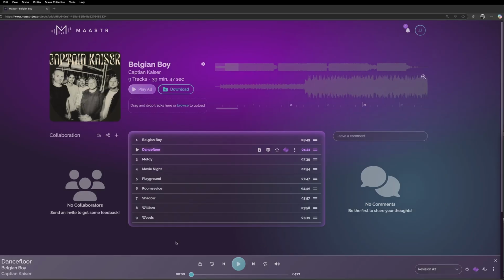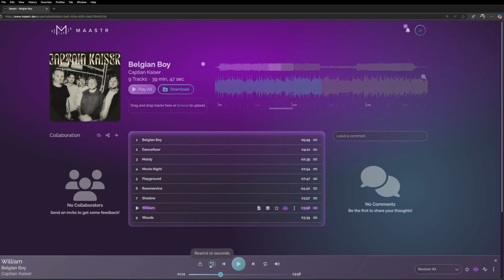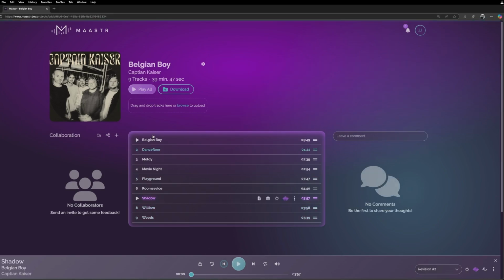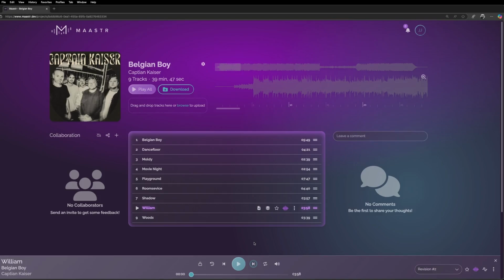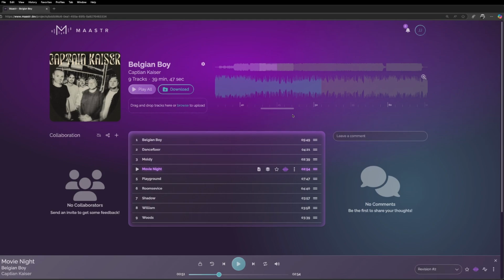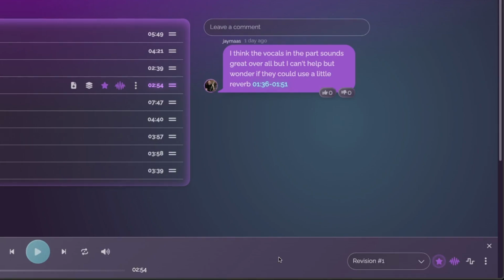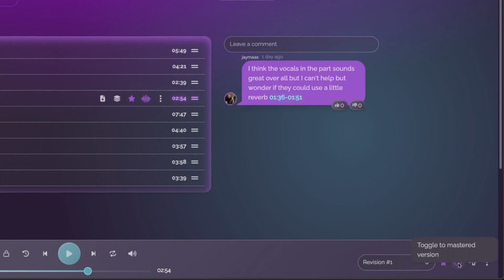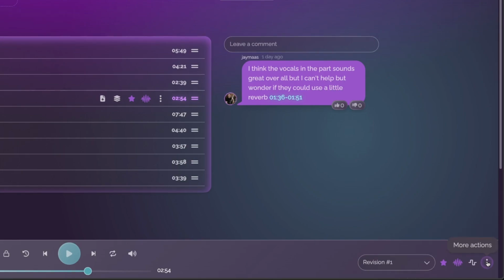How to: Use the Global Player | Maastr Online Mastering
The Global Player in Maastr gives you full control over playback, revisions, and track navigation without stopping your flow. In this video, we’ll walk through everything it can do so you can get the most out of your listening and mastering workflow.

Key moments:

00:00 Intro
00:17 Unlinking the Player from a Selected Track
00:50 The Rewind 10 Seconds Button
01:01 The Playback Buttons
01:26 Adjusting the Volume
01:47 Navigating Through a Song
02:01 Revisions
02:41 The Toggle to Original Version Button
02:56 The Enable Lossless Playback Button
03:18 The More Actions Button